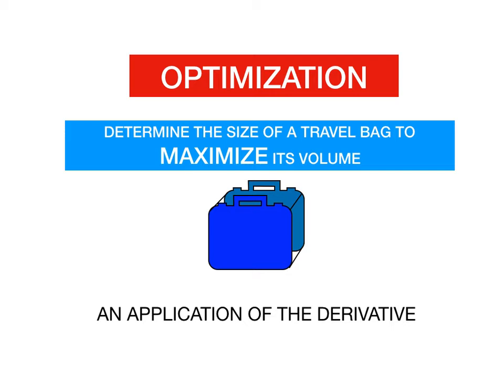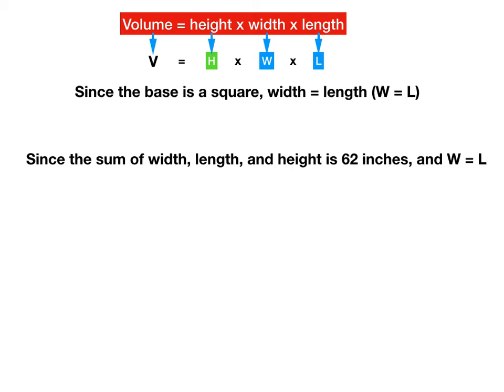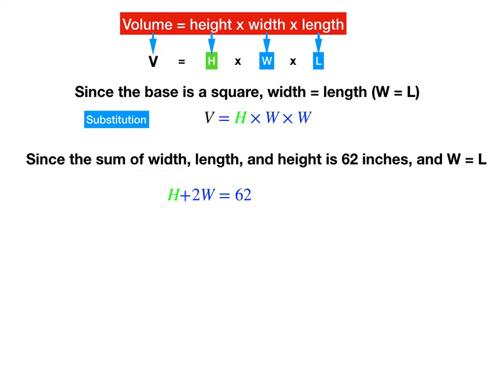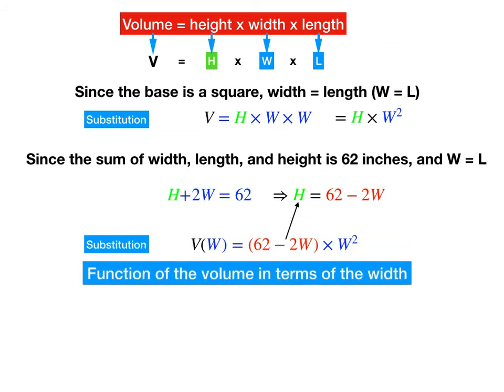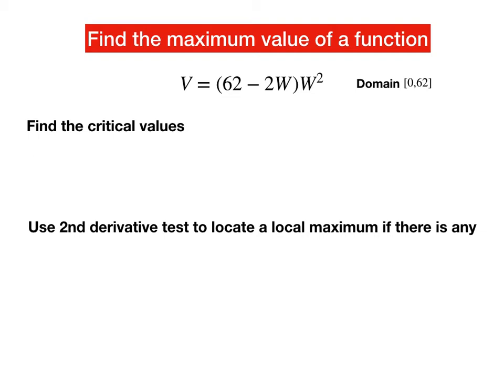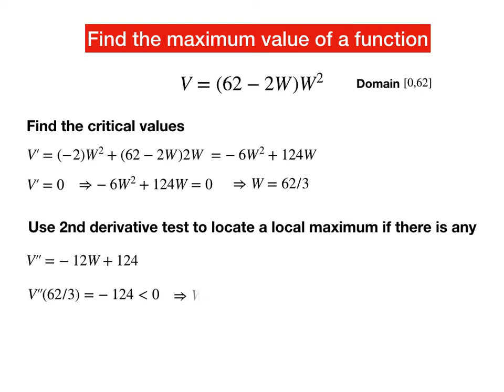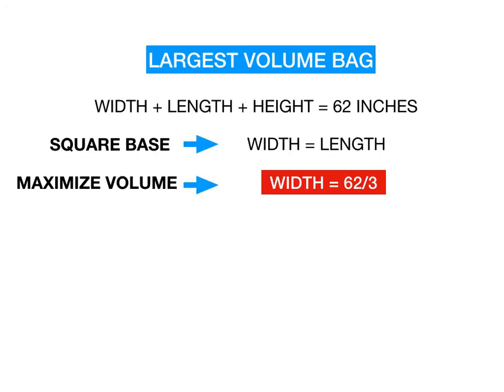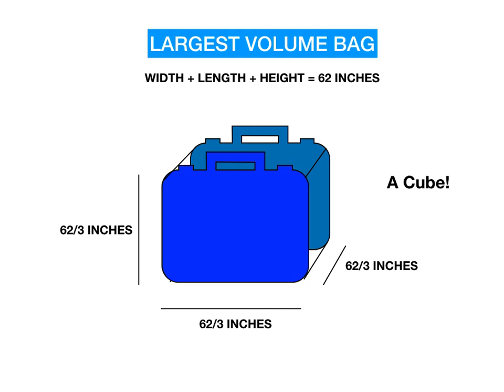Optimization in Calculus I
This video shows how to determine the dimension of a bag to achieve the maximum volume.